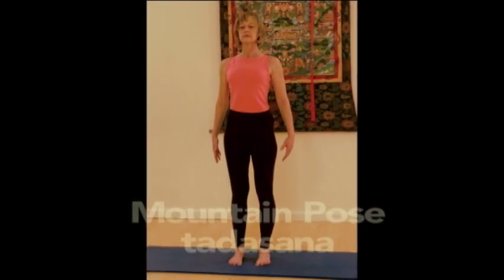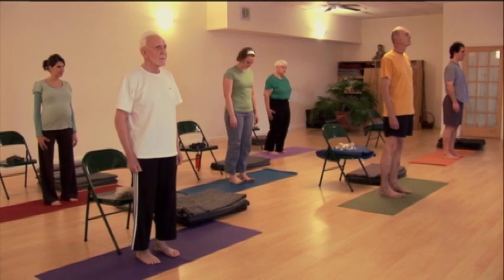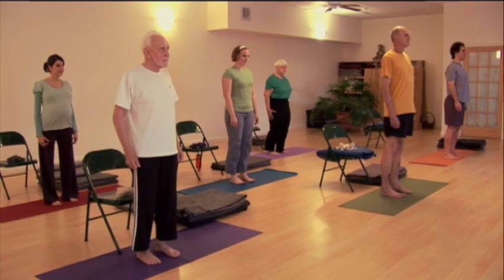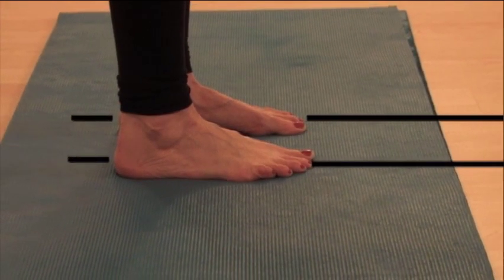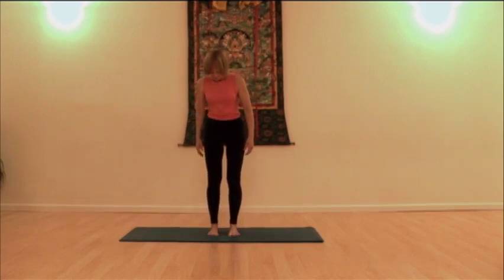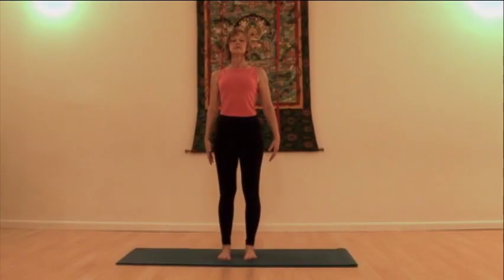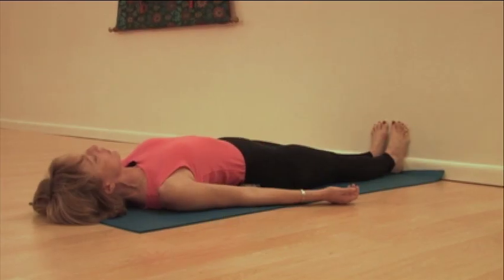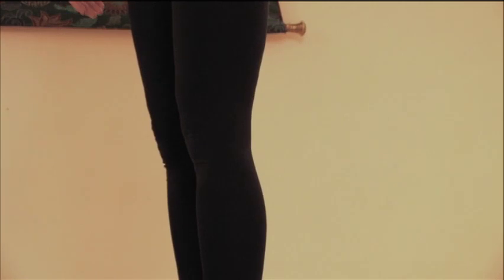Easing Into Yoga 2, Mountain Pose Instructions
From Easing Into Yoga 2

Featuring Linda Howard, E-RYT 500, who has been a yoga instructor for over 20 years. She is practiced in the method of Shri B.K.S. Iyengar, and is a certified Body Balance Yoga® therapy teacher, has received advanced training in iRest® yoga nidra, and is a member if IAYT and MAYA.

Produced by Tonal Vision LLC.  Tonal Vision is a woman-owned video production company who have mastered the art of storytelling. We work with small businesses, cause-related organizations, and performers to create high quality video messages that promote their cause, their passion, and their livelihood.